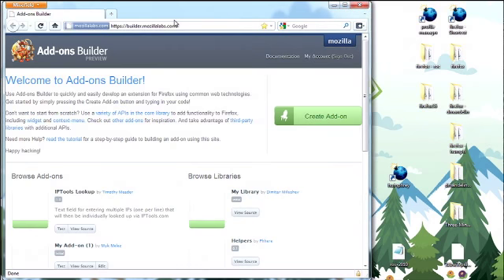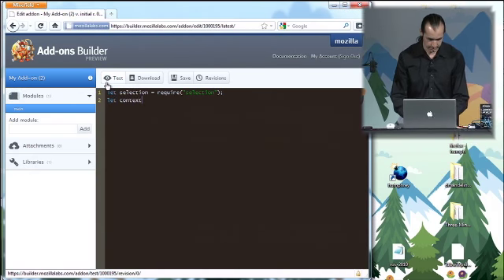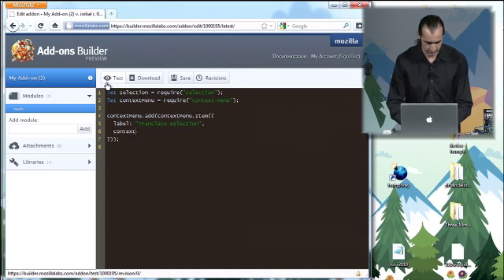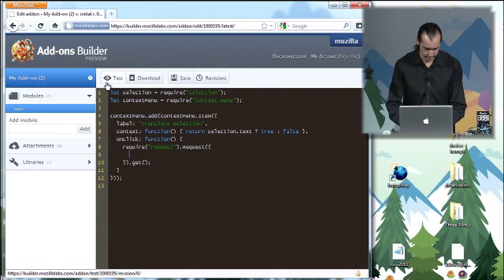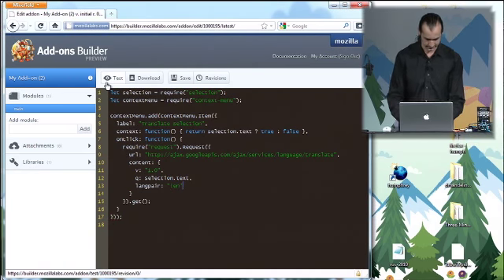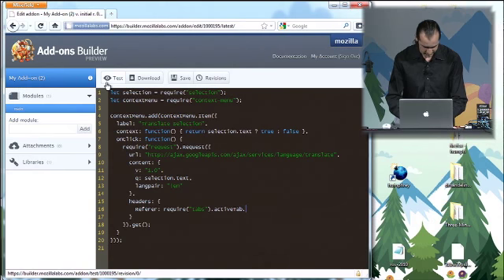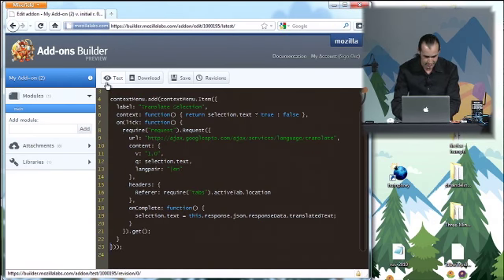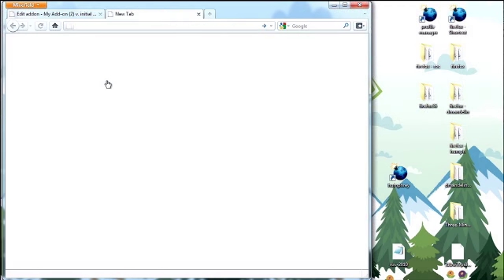Myk's Add-on Builder Demo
Watch Myk Melez create an Add-on in 5 minutes using the new Add-on Builder!